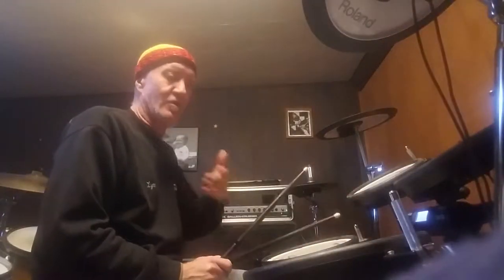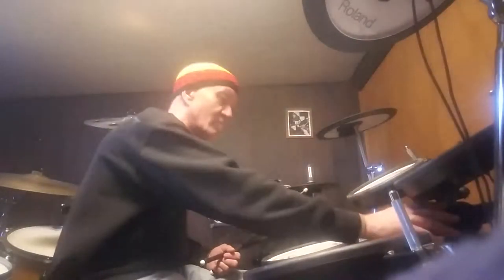mark craney fills